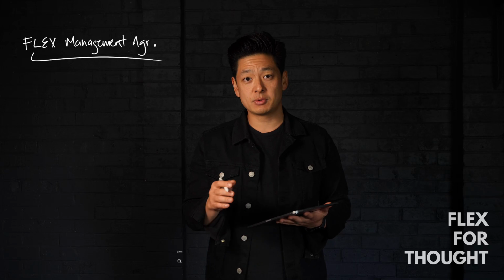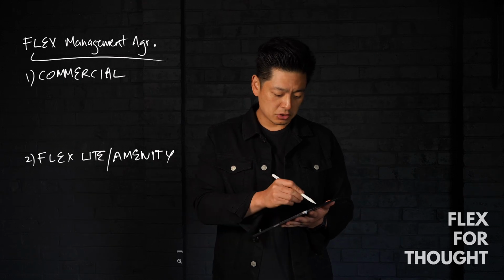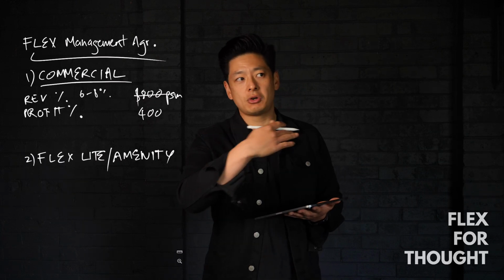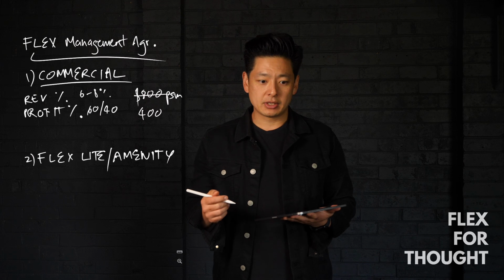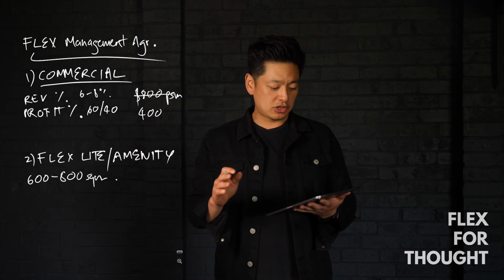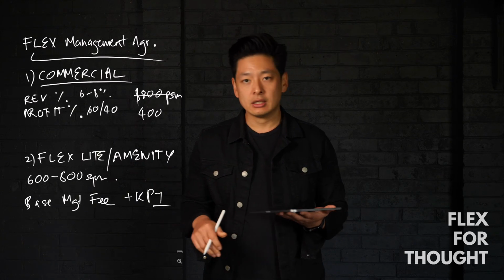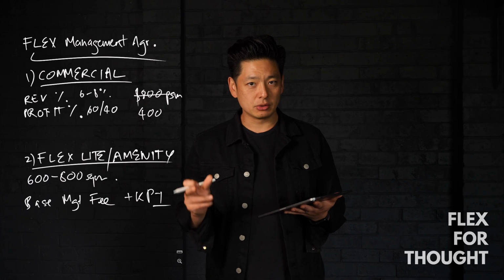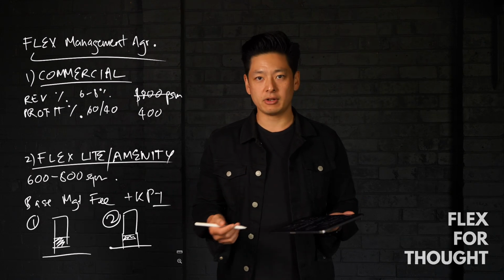Fee Models in Coworking & Flex Space: Revenue Share vs Management Fee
Ready to evaluate your own opportunity? I've created free resources to help you:

1. START HERE: Free Opportunity Validator (18-point checklist)
2. NEXT STEP: Free Feasibility Study Guide (complete revenue methodology)
3. DEEP DIVE: Free Simplified Financial Model (density, revenue, costs)
4. READY FOR YOUR SPECIFIC SITE?

In this video we explore the two primary flex management fee structures exist today, varying based on the flex product in your asset. Understanding these differences is crucial for creating optimal partnerships between landlords and flex operators.

This video breaks down these deal structures, explains their rationale, and shows when each applies—not just for commercial office space, but increasingly for retail, residential, and industrial assets where flex deals are gaining traction.

A bit about me... My name is Tashi and I am the Head of Flex Space for Asia Pacific at Fortune 500 Property Company JLL. My role is focused on partnering with Commercial Real Estate investors, landlords and large tenants to design, build and operate their own tailored coworking space businesses. Flex space has become an important influencer in the future of work discussion and key component shaping how future cities are being designed.